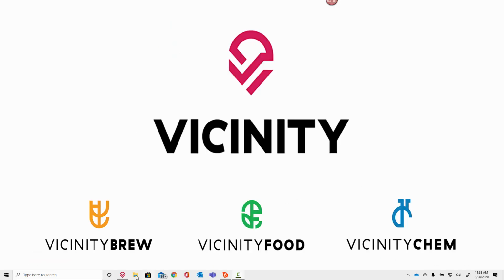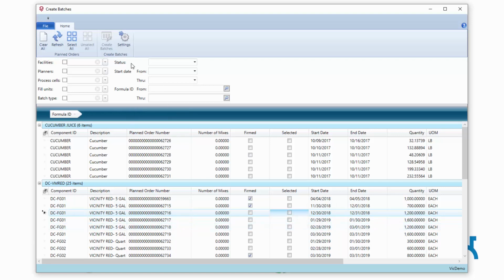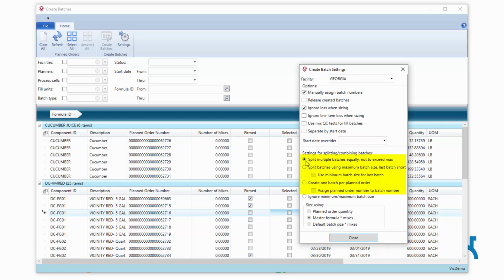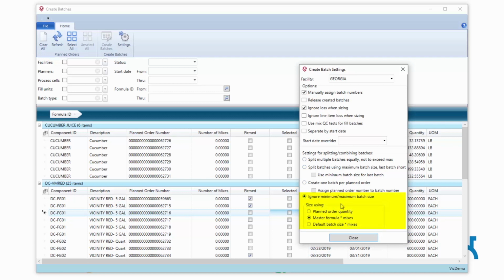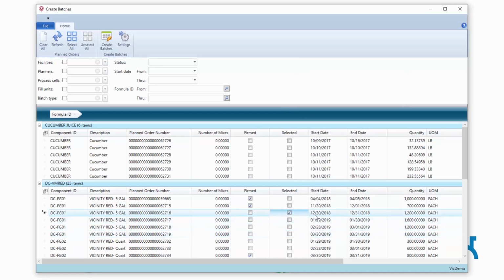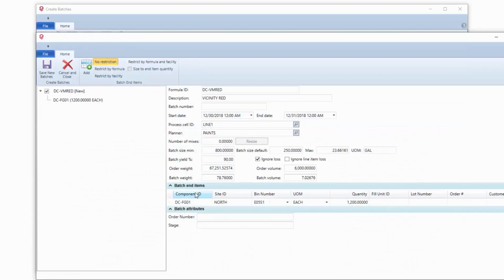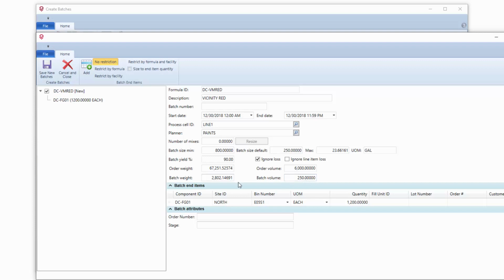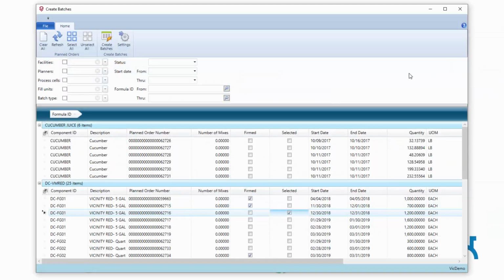Vicinity Software 4.30 Size By Formula Or Default Size - Formula and batch processing software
This feature focuses on the size of the batch and the amount of raw materials needed, not the end item. New settings include:

Ignore min/max batch size
Planned order
Master formula
Default batch size